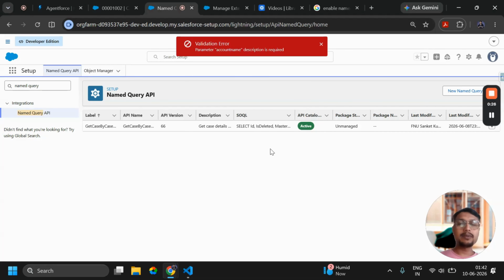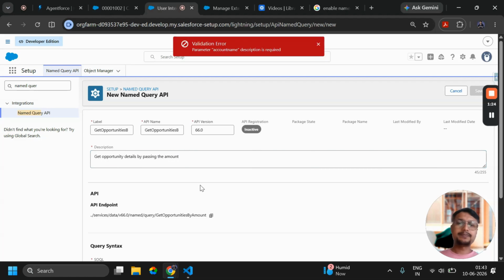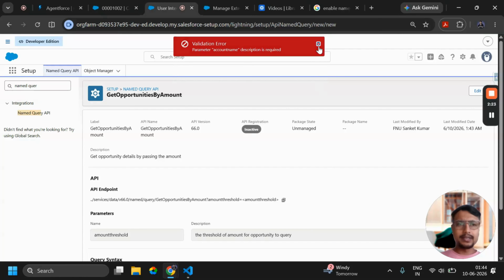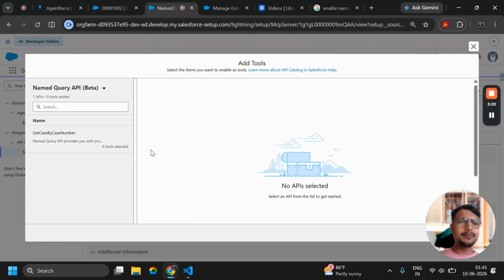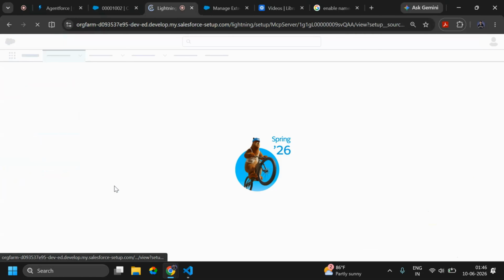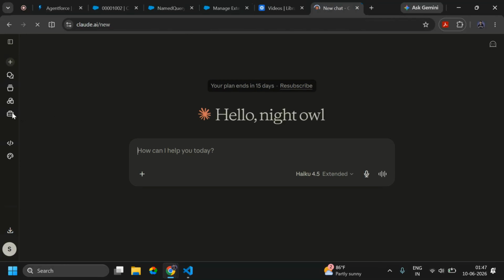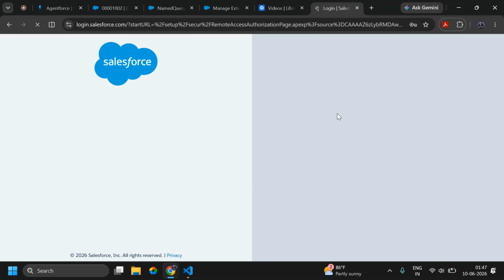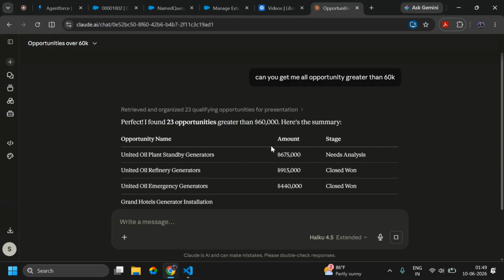Enable Named Query API as Salesforce Hosted Custom MCP Server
This video explains how to use Salesforce Named Query as an MCP server for external clients. First, it shows enabling the Salesforce Platform REST API Named Query for Agent Actions in Setup, then creating a Named Query like getOpportunitiesByAmount with API version 66 that selects Opportunity fields where amount is greater than a passed threshold parameter. Next, it creates a “Named Query MCP service” and adds the Named Query tool, noting it may require activation in the API catalog before it appears. Finally, it demonstrates registering the MCP server via an external client app manager connected app and testing a request for opportunities greater than 60k, which returns results after authorization.

Link to video which explains about External Client App Manager for authentication to salesforce in mcp clients